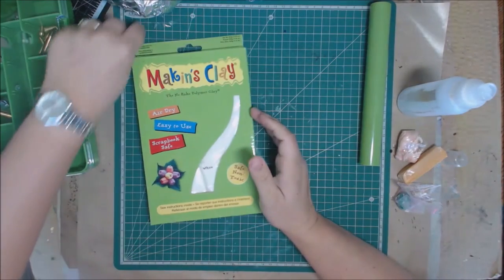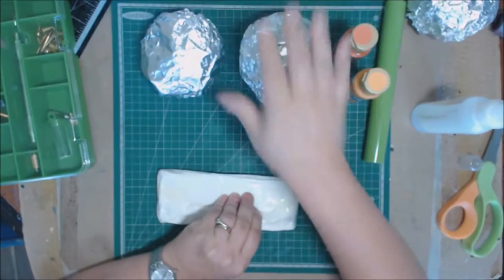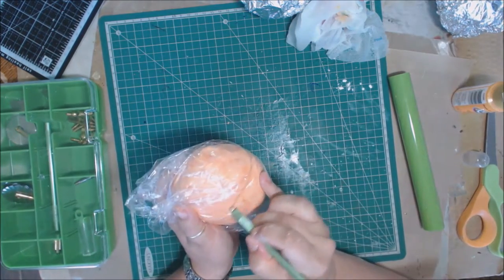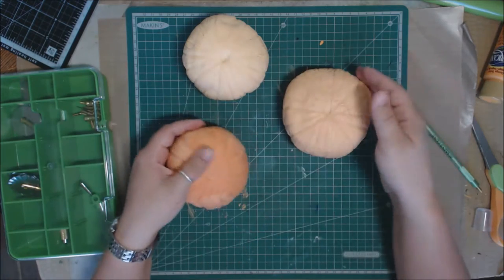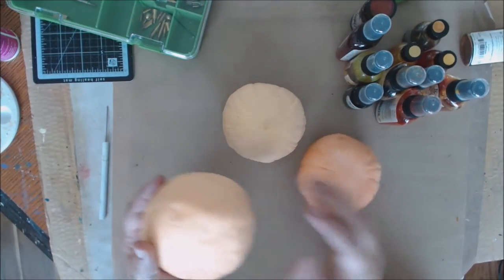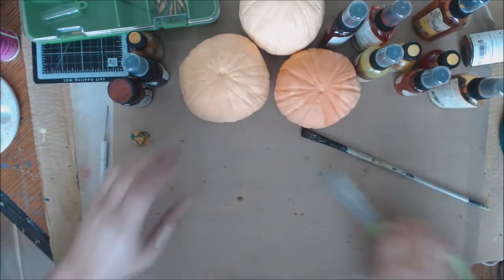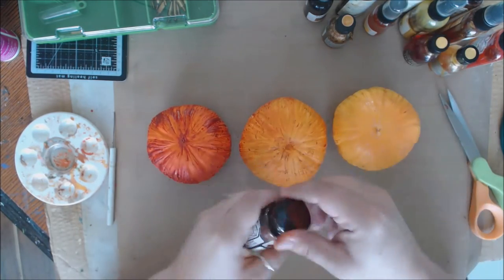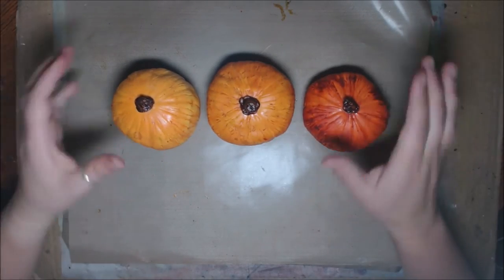Polymer Clay Pumpkins for Autumn Decor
Learn how to make softball sized polymer clay air dry pumpkins for use as home decor, table decor, Thanksgiving decor, Halloween decor, Fall decor, Autumn decor, or to just make a fun little pumpkin!!  **Click Show More for Supply Links**

Supplies Used

• Tattered Angels DIY & Decor Paint

• Tattered Angles Simply Sheer

• Makin's Clay

• Non Stick Craft mat

My videos are all about Lifestyle Crafts including:
Scrapbooking
Cards
Mixed Media
Paper Crafts
Home Decor
Storage and Organization
Technique Tutorials
Stamps
Kid Crafts
General Crafts
Accessories
Homemade Gifts
Art Journals
Product Reviews
Recipes

Scrap N'Art Magazine
ScrapPlezier
Walnut Hollow Influencer
DecoArt Artist